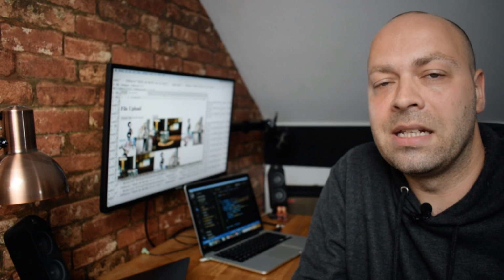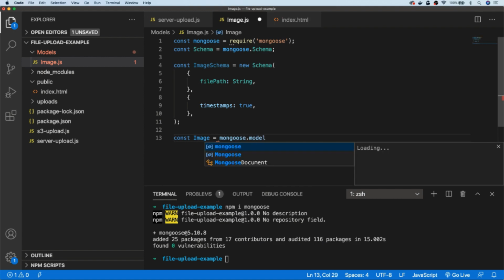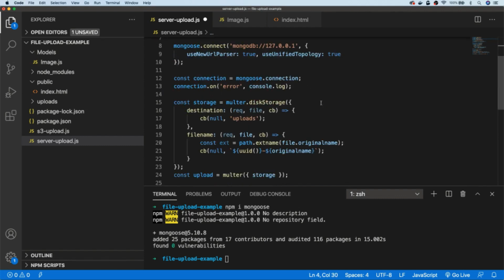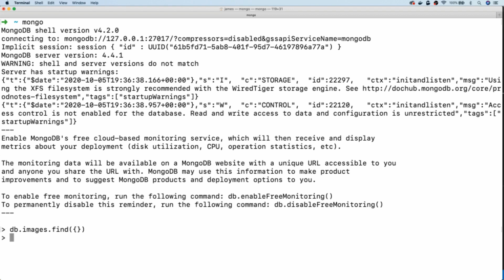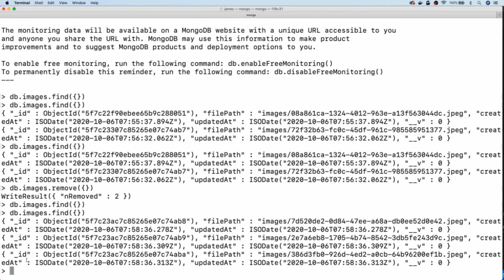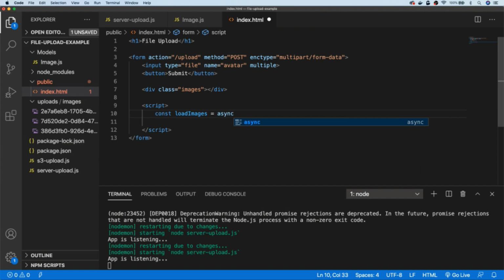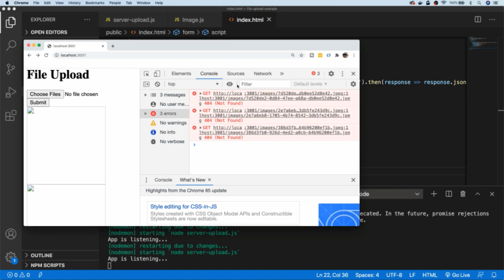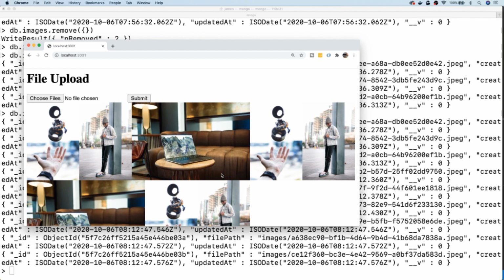How To Upload Files With Node.js [Part 2] - Saving file paths to a database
In this tutorial, we'll take another look at uploading files with Node.js but this time we'll focus on saving the file paths of the uploaded files so they can be used in your application.

Code is here on GitHub (checkout the 'database' branch for the completed code).

Saving files paths to a database
00:00 Introduction
00:50 Installing Mongoose
01:13 Creating Mongoose Models
03:48 Saving file paths to the database
07:20 Testing uploading files
10:15 Retrieving the stored file paths
15:56 Redirecting the upload route
17:31 Summary

— Thanks! —

So in the previous Node.js tutorial we looked at the mechanics of uploading files with Node.js and the multer library but we didn't actually store the references to the file names anywhere so the simple app we had set up wouldn't know how to reference those files.

In this JavaScript tutorial we'll look at how you setup a Mongoose connection and then save the file paths of the uploaded files in to the database so they can be re-used later on.

We'll cover things like Installing Mongoose and creating Mongoose models before looking at how we use the Mongoose model example to store the image file paths in to MongoDB.

Once we've got our upload process working we'll see how we can retrieve the database entries to display the images on our test page.  We'll do this by creating a simple GET API endpoint that gives us our image data which we'll then write a small amount of JavaScript on our front-end to display the images to the user.

With a bit of tidying up at the end we'll get a nice little example of uploading images with Node.js and then displaying them on a web page. Channel Handle @codebubb